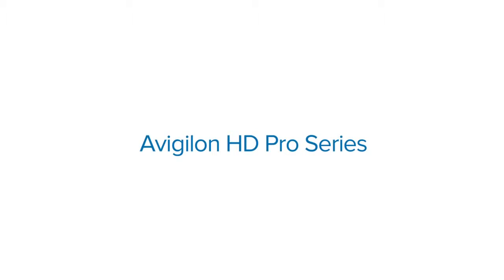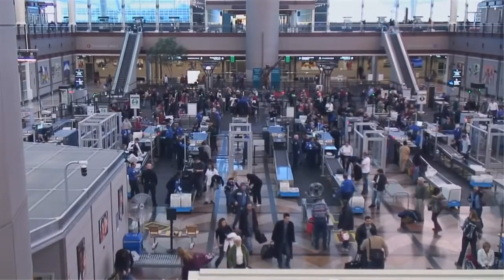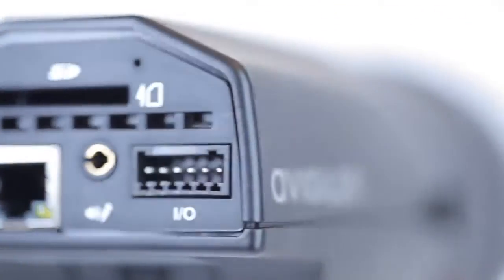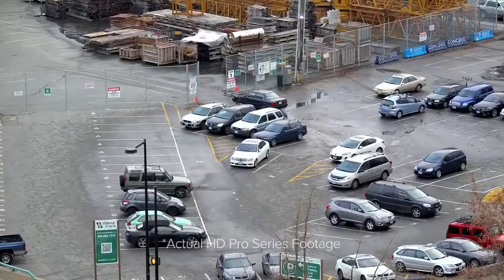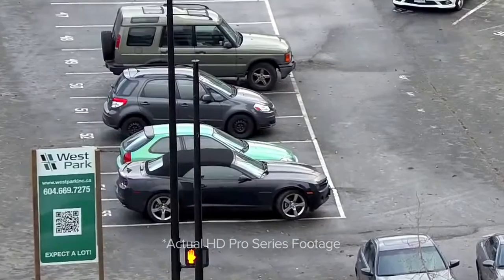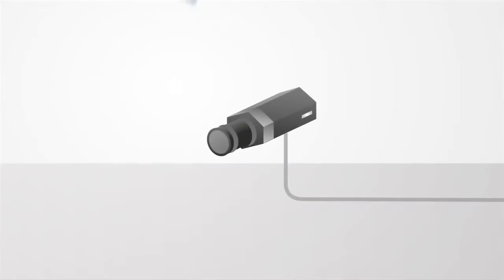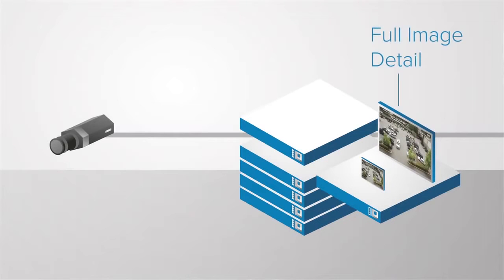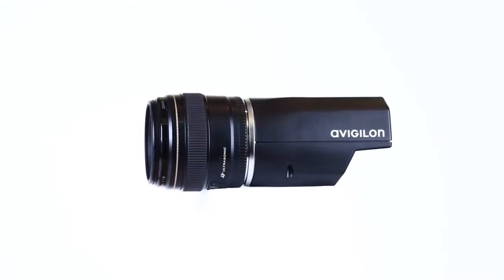Avigilon HD Pro Series Superior Imaging and Performance